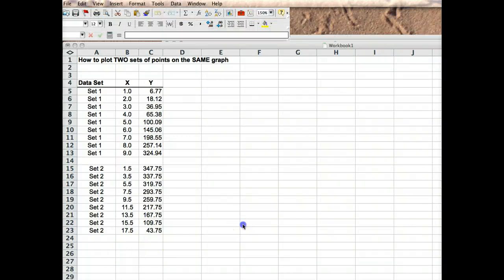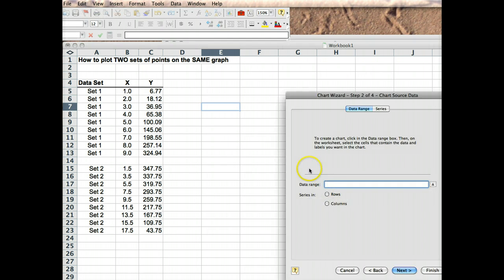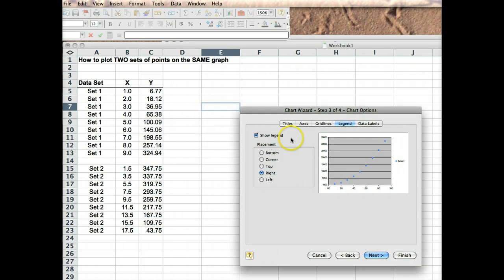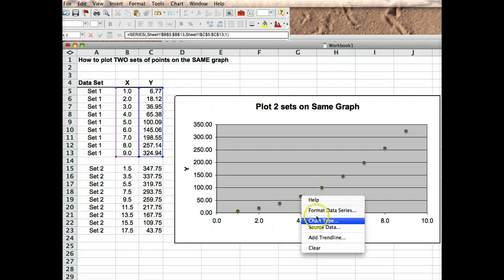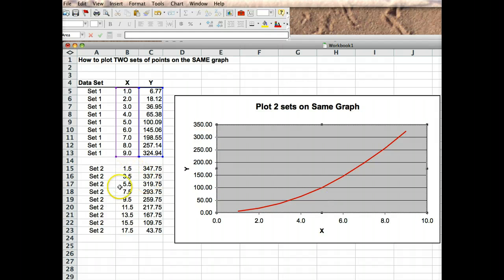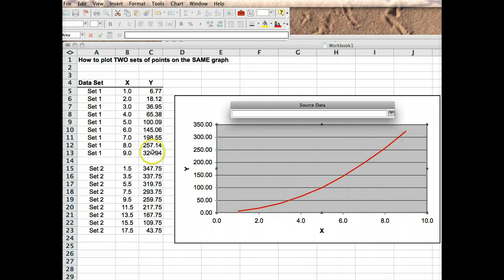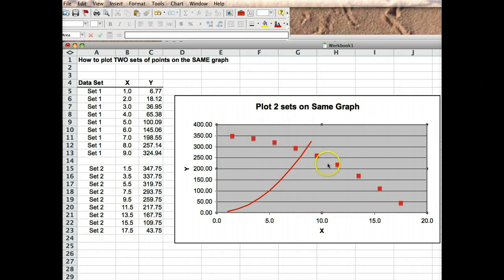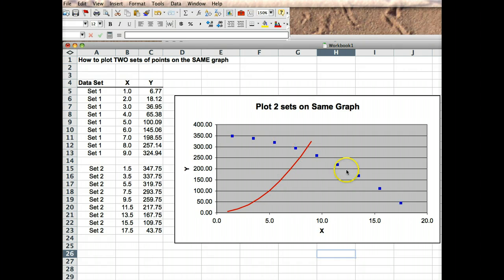MA-ASPhysics 2 Data Sets on Same Graph Excel2003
shows how to put two independent sets of data points on one graph